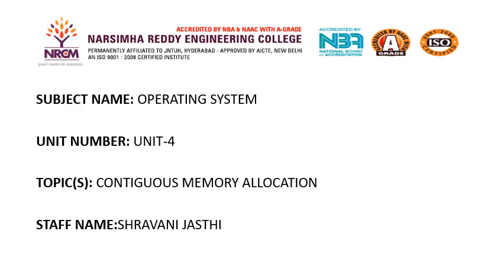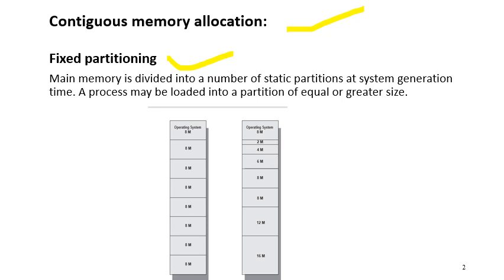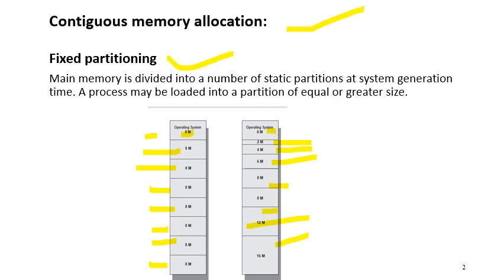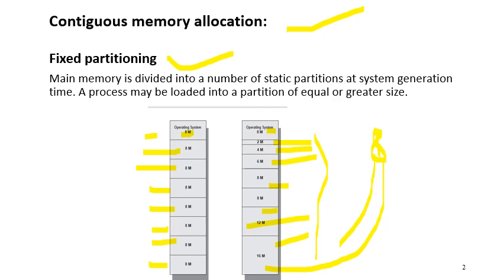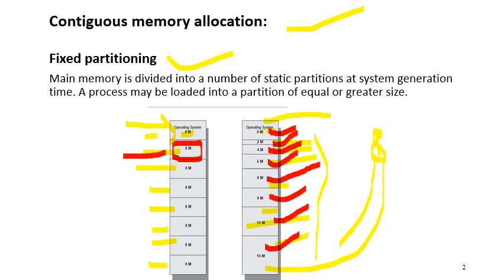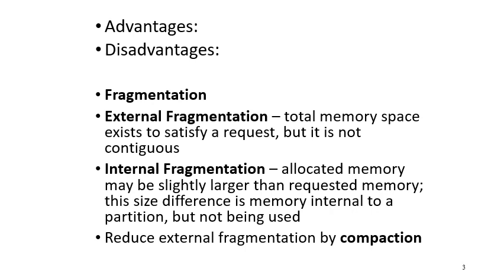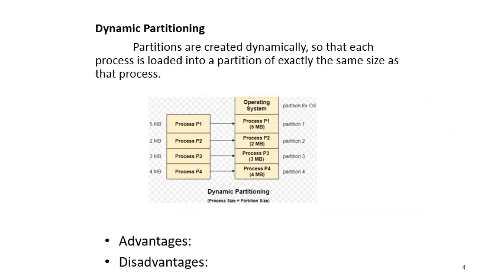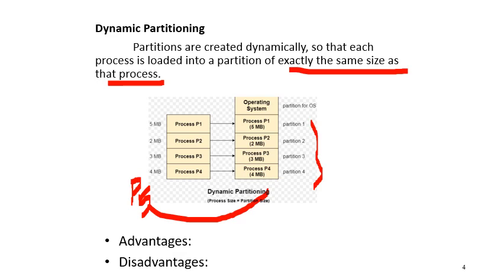JNTUH NRCM R20 CSC22 OS UNIT4 LECTURE4